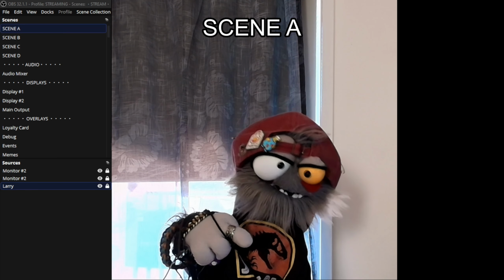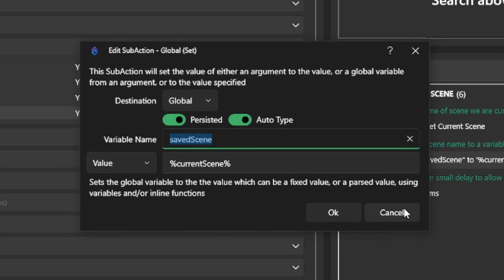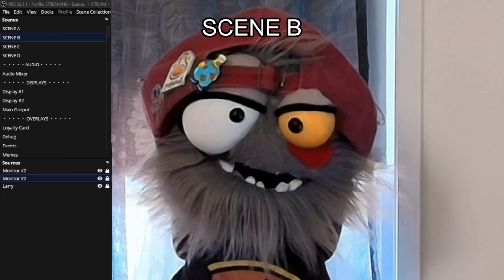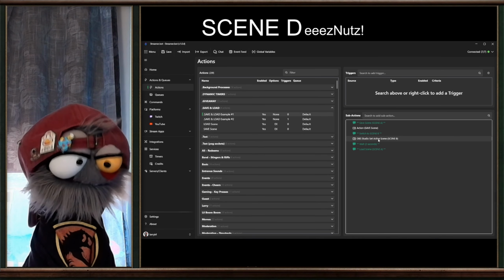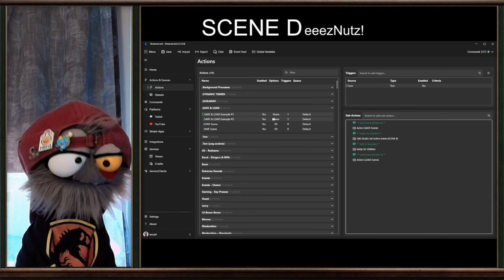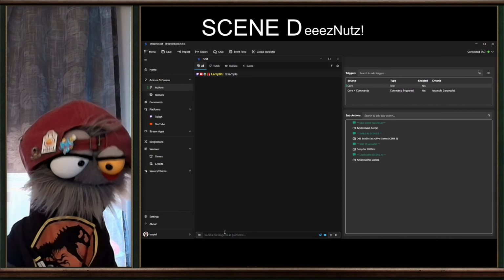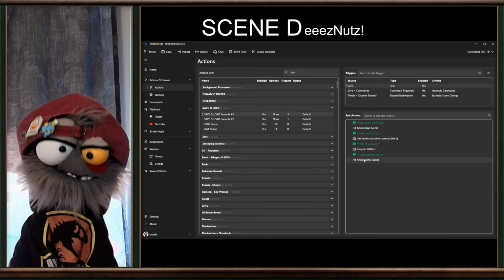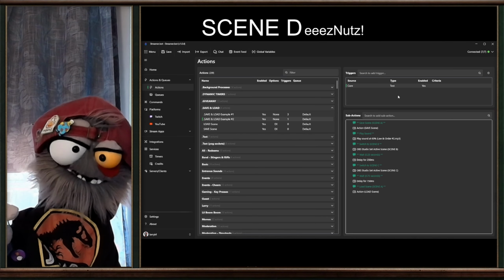SAVE & LOAD Previous Scenes in Streamerbot!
Let's learn together! Puppet LarryIRL makes fun & informative videos & tutorials on Streaming, Content Creation, & more!

Some Puppet named Larry... I create things and post them online!

✦ Content Creator
ツ Friend Haver
♡ Burger Lover
✘ Probably some other things...